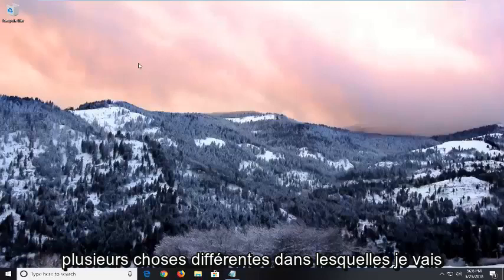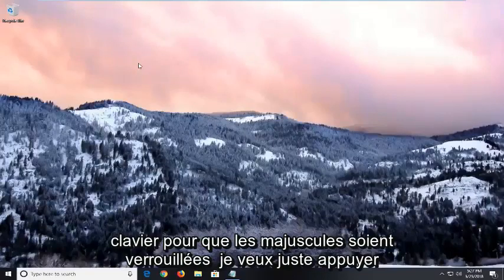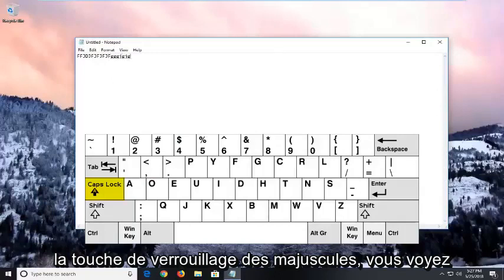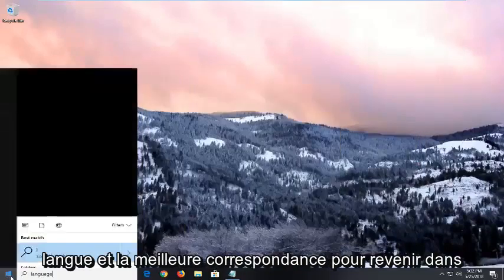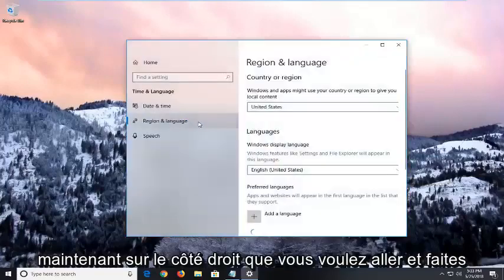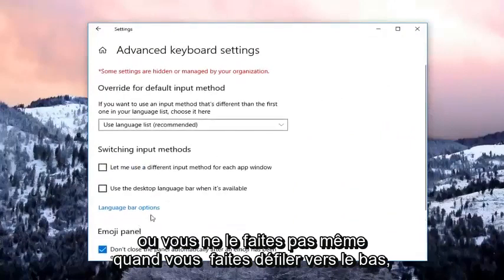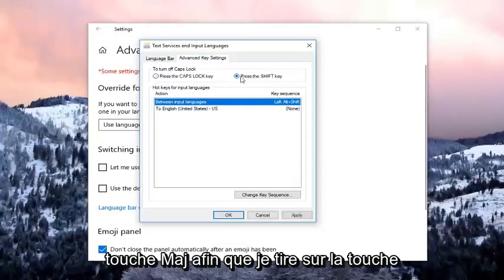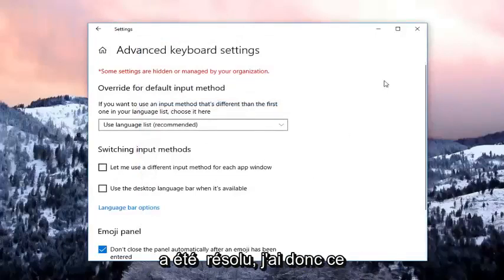Verrouillage des majuscules bloqué dans Windows 10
Coincé avec CAPS LOCK Fix - Comment réécrire en minuscules [Tutoriel]

Caps Lock, qui vous oblige à taper toutes les lettres majuscules, sur un ordinateur Windows ou Mac. Désactiver le verrouillage des majuscules sur un ordinateur fonctionnel est aussi simple que d'appuyer à nouveau sur la touche « Verrouillage des majuscules », mais si votre touche de verrouillage des majuscules est bloquée, vous devrez réparer la clé.